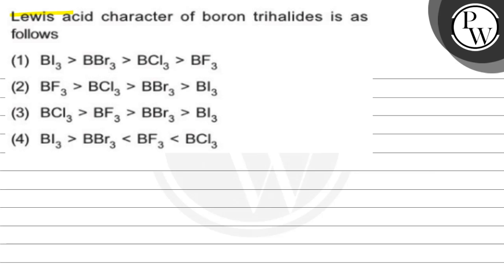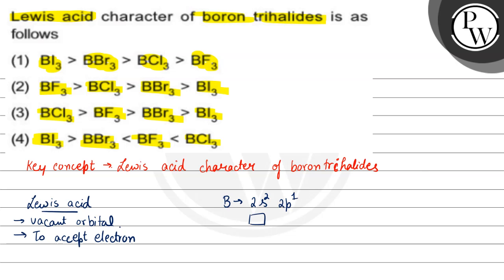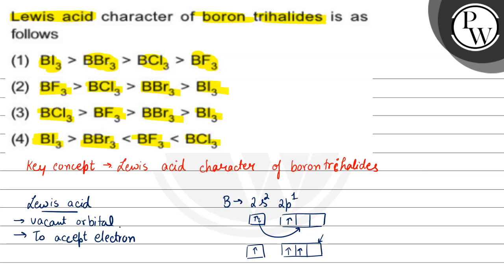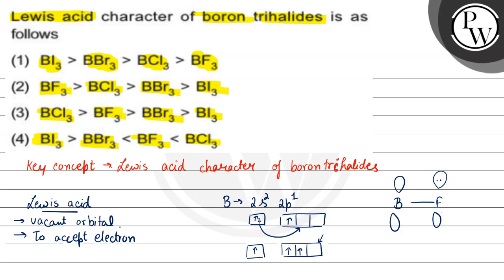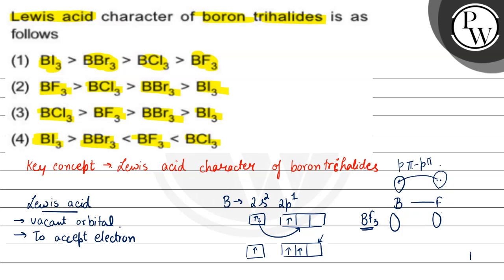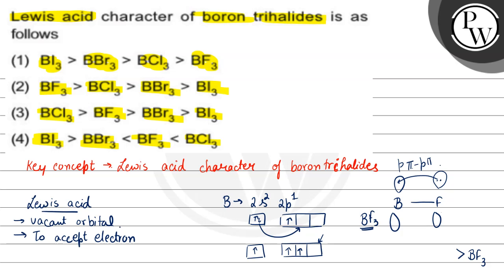Lewis acid character of boron trihalides is as follows (1) Bl_3BBr_3BCl_3BF_3 (2) BF_3BCl_3BBr_3B...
Lewis acid character of boron trihalides is as follows
(1) Bl_3BBr_3BCl_3BF_3
(2) BF_3BCl_3BBr_3BI_3
(3) BCl_3BF_3BBr_3BI_3
(4) BI_3BBr_3BF_3BCl_3